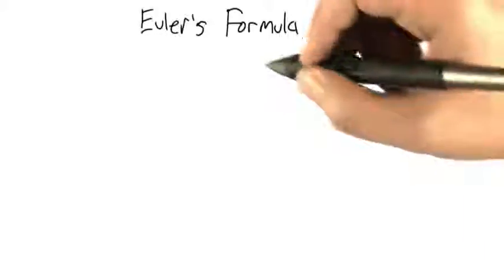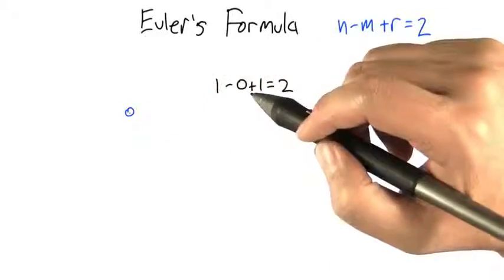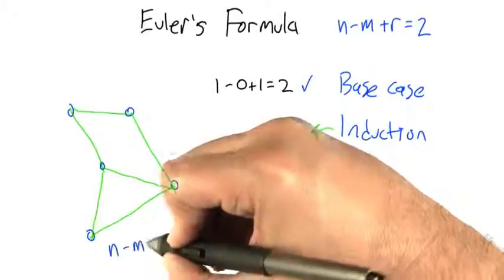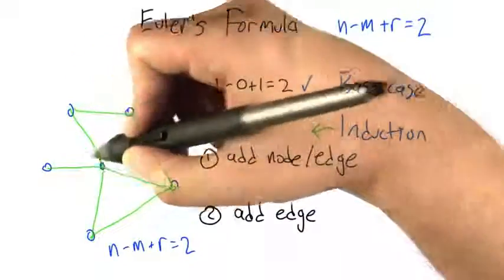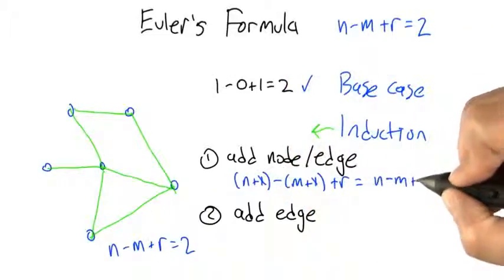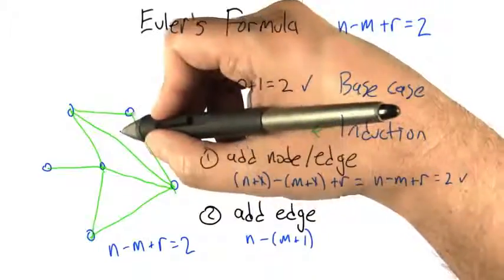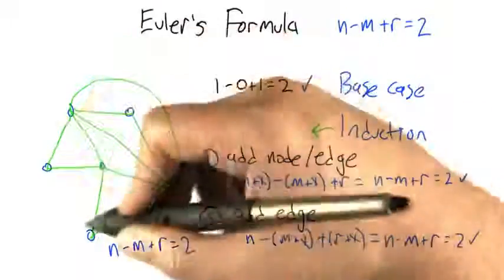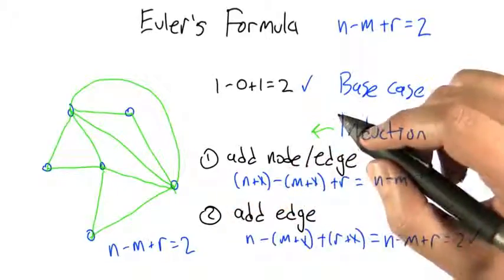20 Eulers Formula